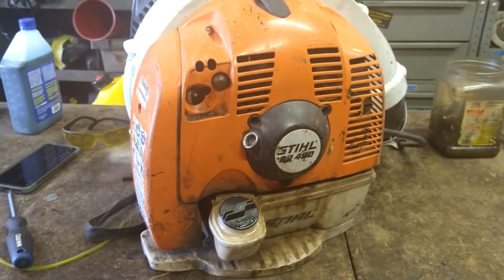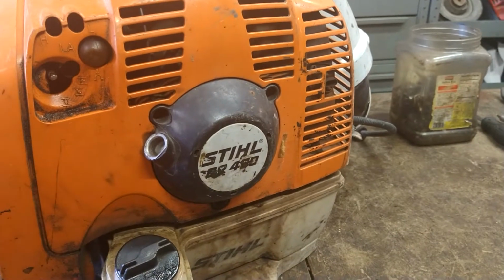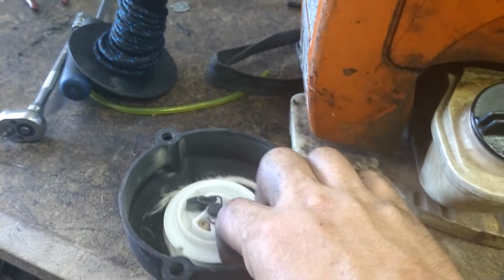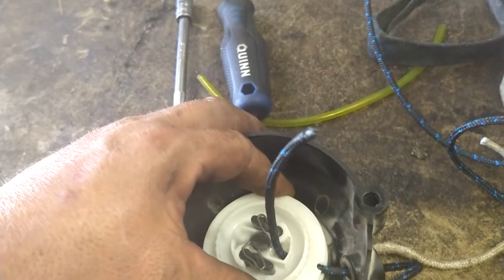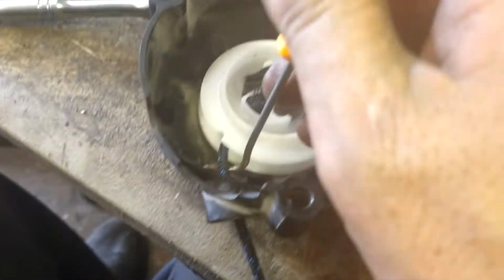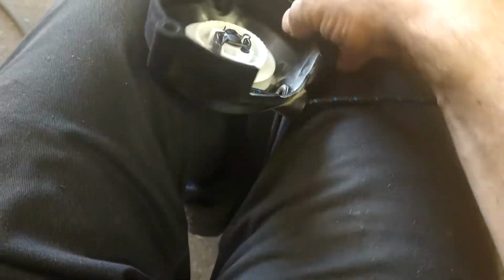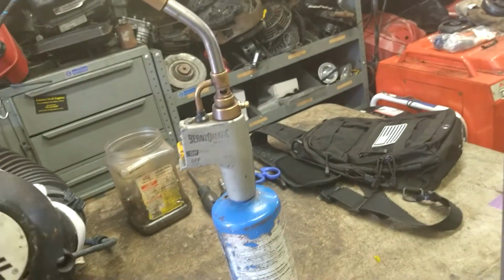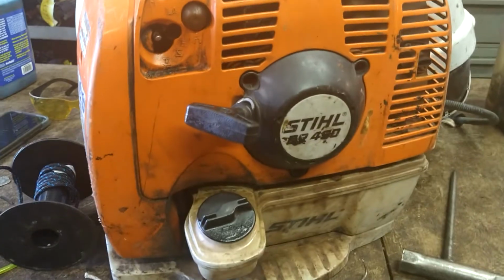stihl br 450 recoil repair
recoil

stihl tool